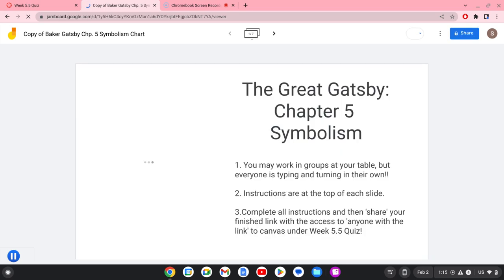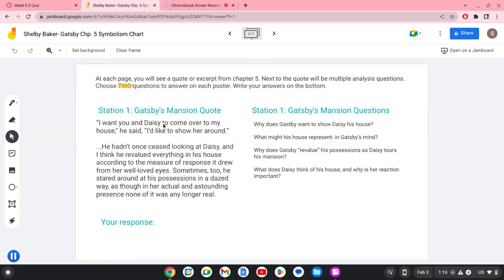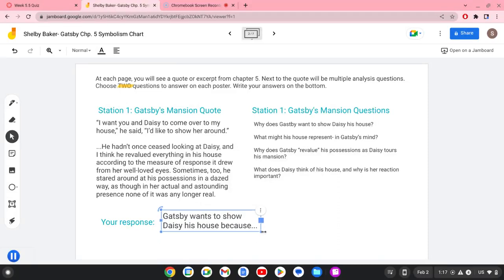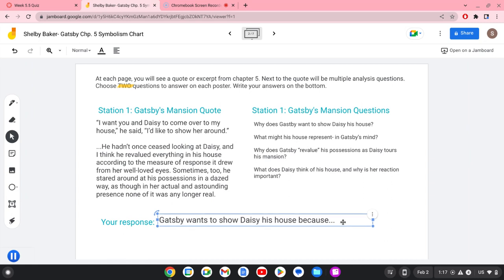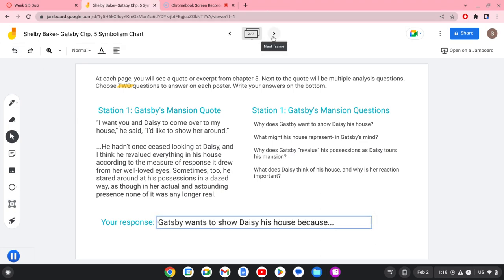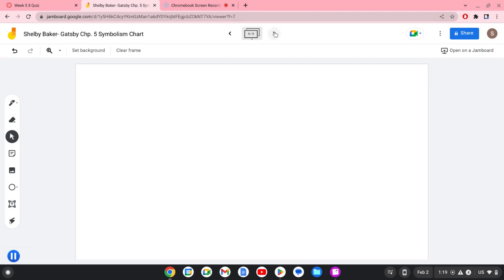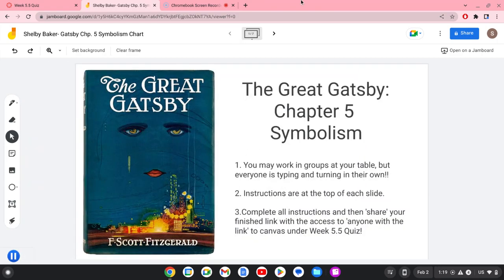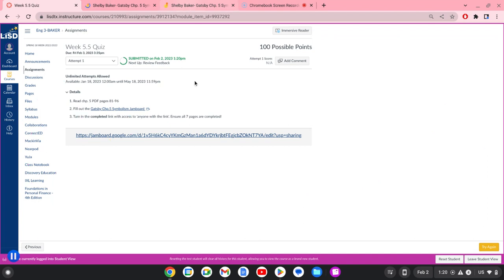Baker Jamboard Tutorial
Tutorial for how to use Jamboard